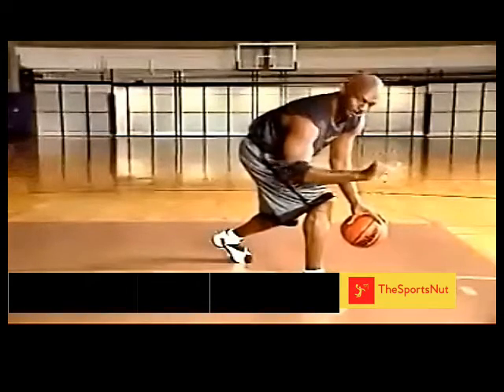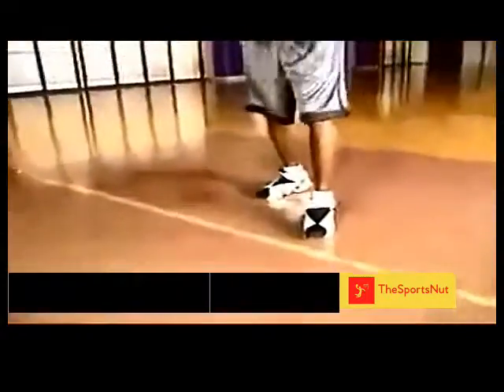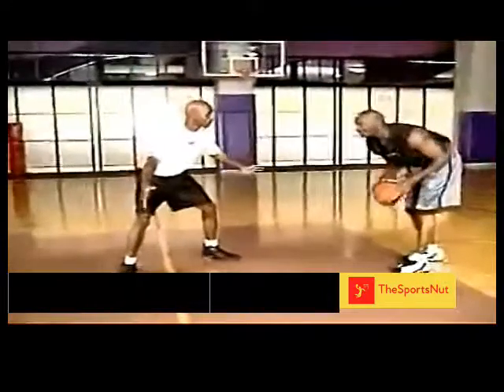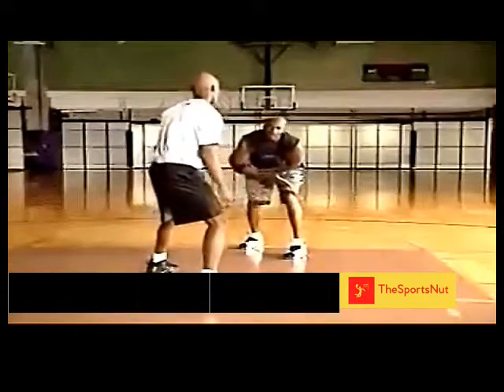Michael Jordan fake & crossover lesson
Michael Jordan teaches us how to crossover and fake our opponent.
Learn from the best in the world about how to perform a fake and crossover.

crossover basketball drills#basketball#sports#volleyball#trackandfield